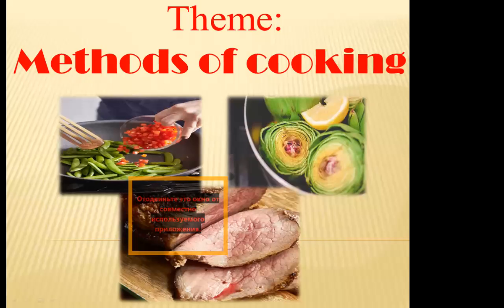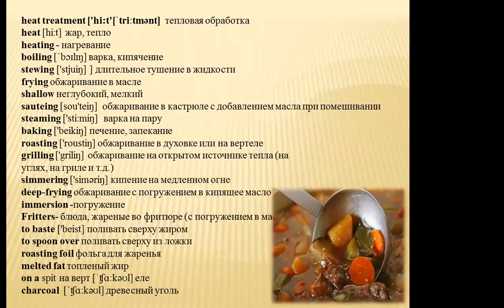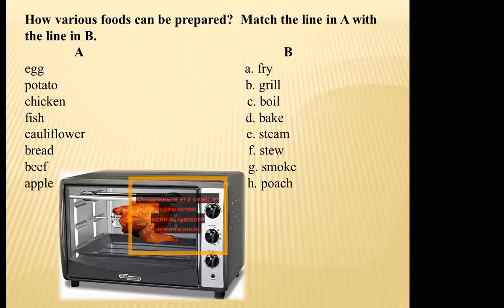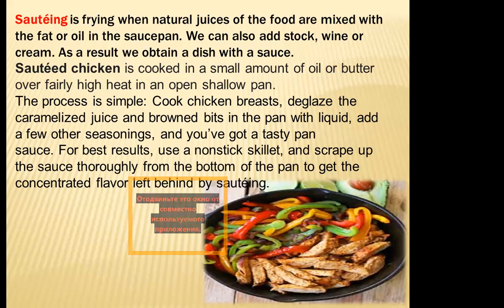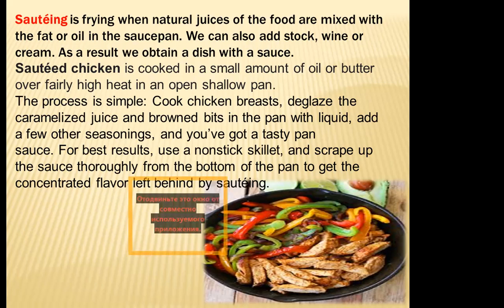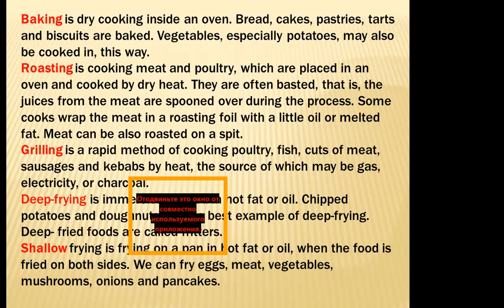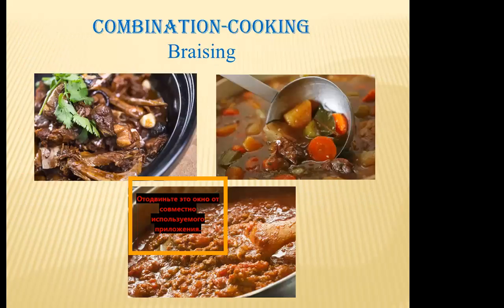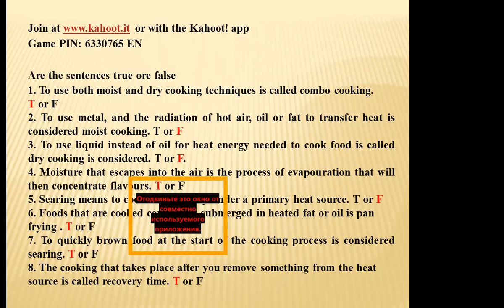Methods of cooking